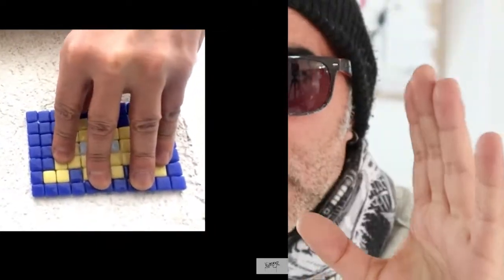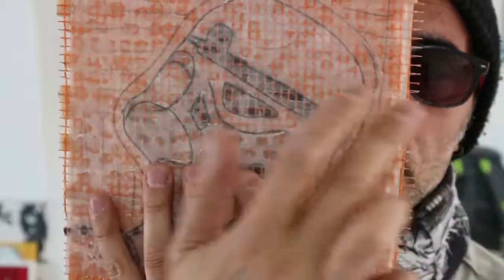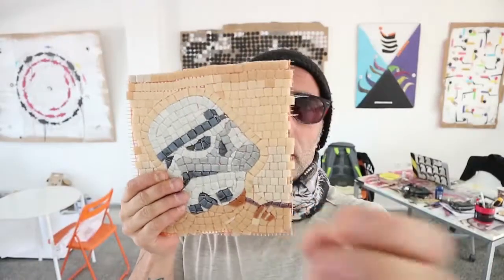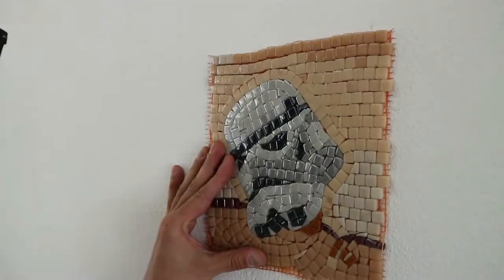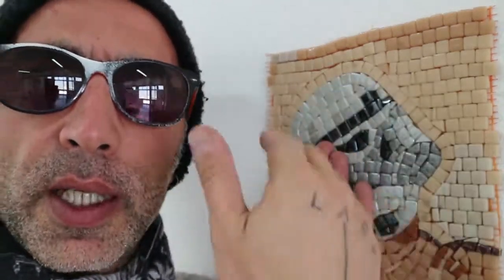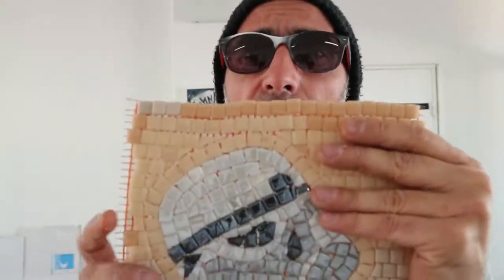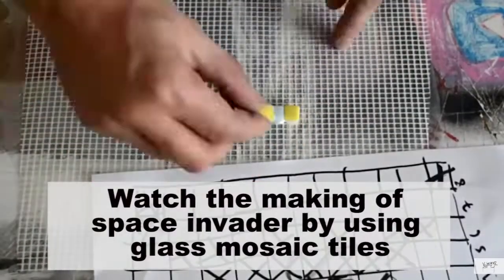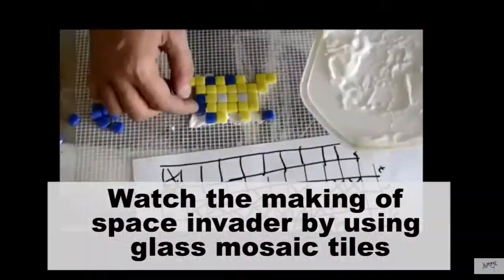Grout a Space invaders wall art video - tips and techniques